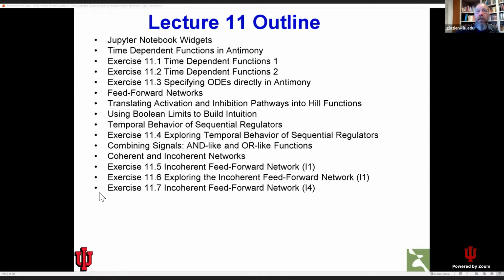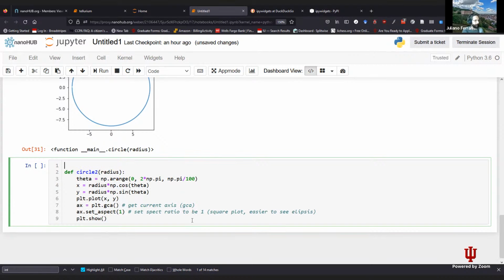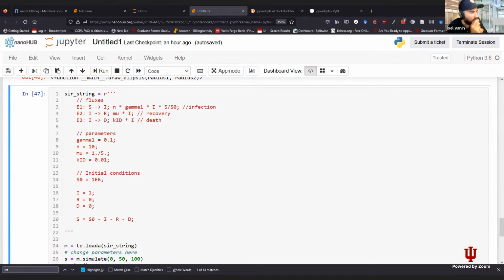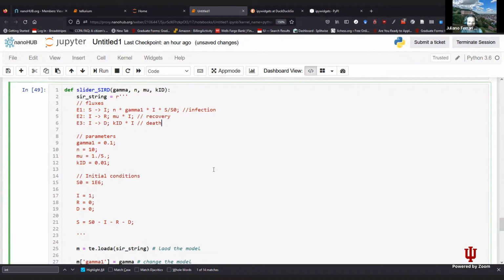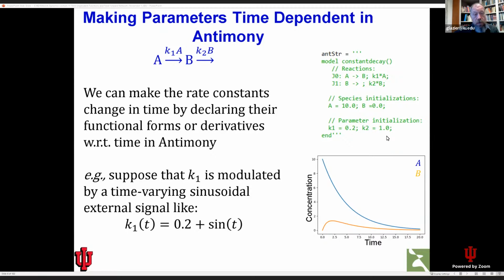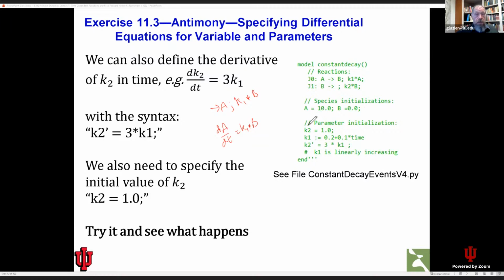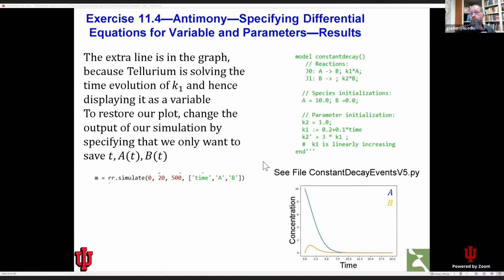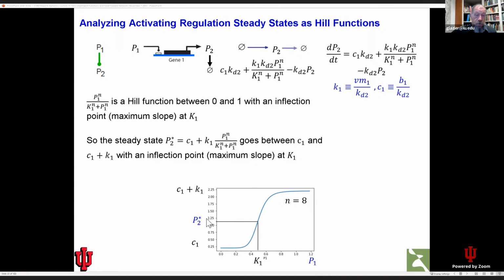ENG340/542 Network Modeling Lecture 11 Widgets and Feed Forward Networks November 1 2022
ENG340/542 Computational Bioengineering Network Modeling Lecture 11, November 1, 2022

Widgets and Feed Forward Networks

Engineering 340/542 teaches how to model network dynamics using the Tellurium/Antimony model specification framework and Python-based Jupyter notebooks. The course covers the basics of developing simple metabolic, cell-signaling, gene-regulatory and pharmaco-kinetic network models and fitting models to experimental data. The eleventh lecture covers Jupyter Notebook IPyWidgets for user interface, time-dependent functions and ODEs in Antimony and begins the discussion of converting regulatory diagrams to mathematical models and the structure of coherent and incoherent feed-forward networks. The course uses the nanoHUB deployment of Tellurium Since nanoHUB is a free resource, anyone who is interested can create a nanoHUB account and learn along with us.

Presented by Juliano Ferrari Gianlupi and Prof. James A. Glazier

Detailed Outline:
Jupyter Notebook Widgets
Time Dependent Functions in Antimony
Exercise 11.1 Time Dependent Functions 1
Exercise 11.2 Time Dependent Functions 2
Exercise 11.3 Specifying ODEs directly in Antimony
Feed-Forward Networks
Translating Activation and Inhibition Pathways into Hill Functions